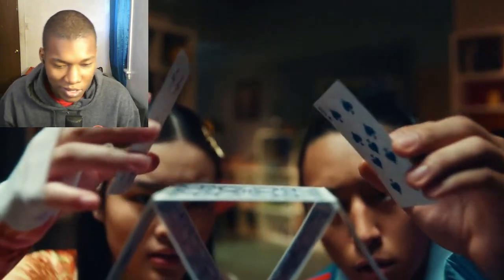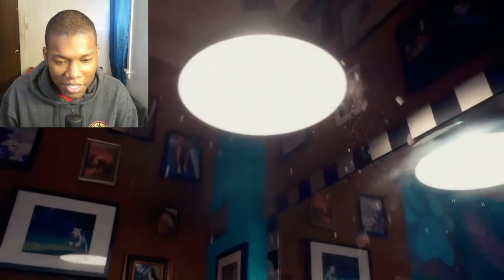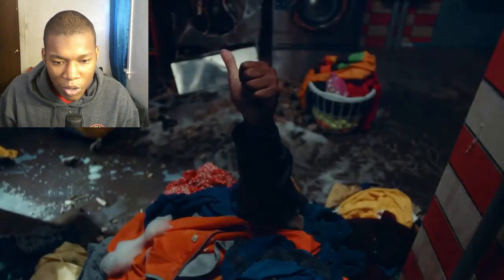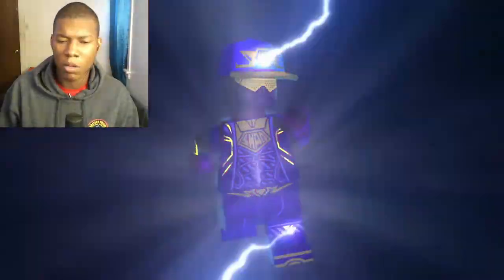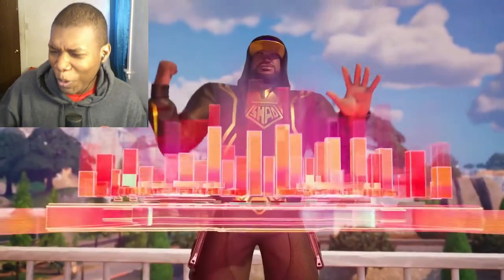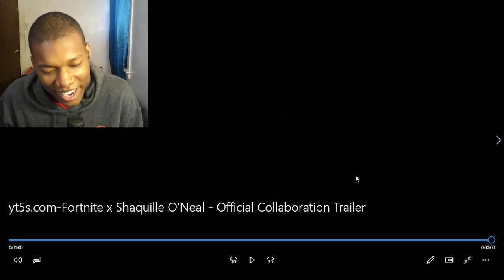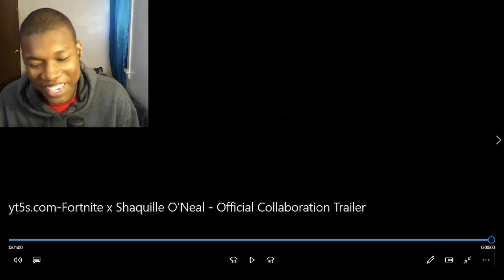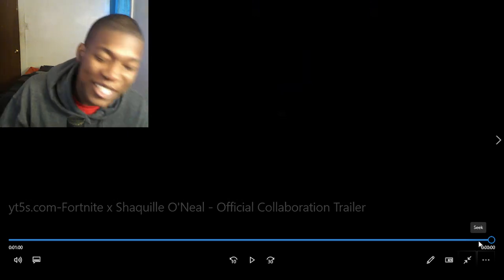Fortnite x Shaquille O'Neal REACTION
yt:cc=on,Fortnite,Fortnite x Shaquille O'Neal,Shaquille O'Neal,Fortnite x Shaquille O'Neal REACTION,fortnite shaq,fortnite shaq skin